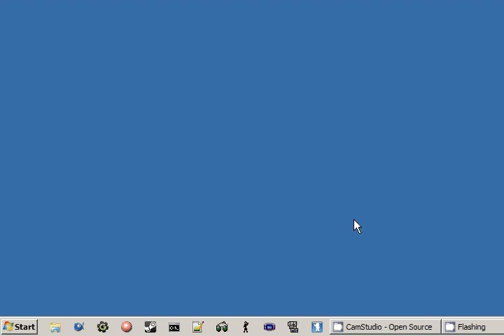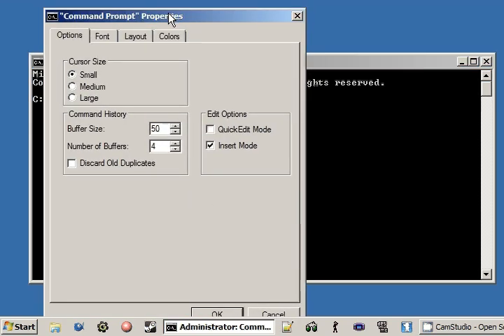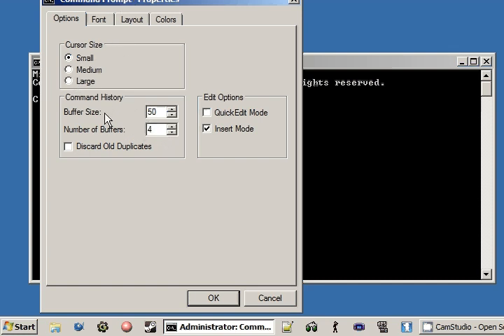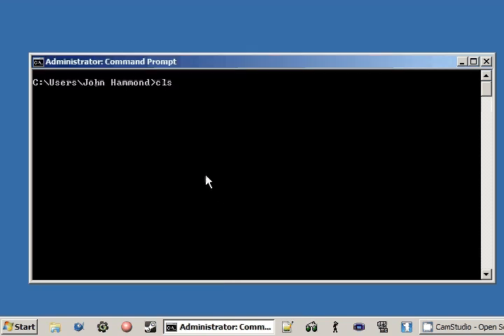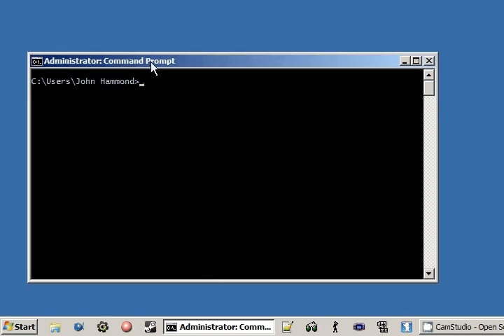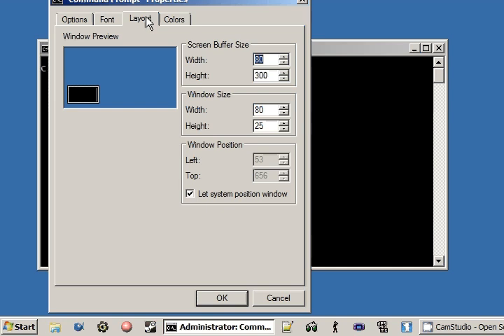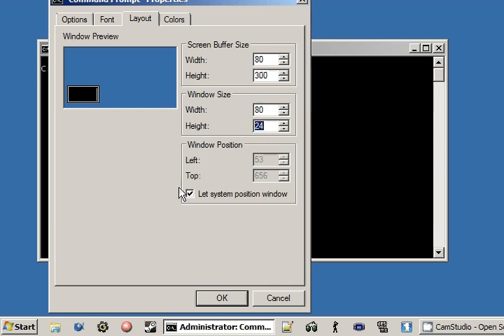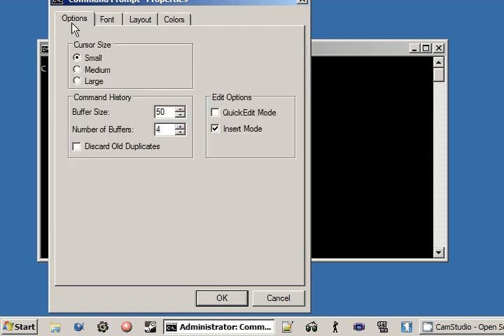Batch 52 Command Prompt Properties